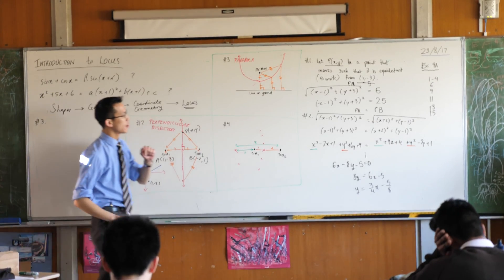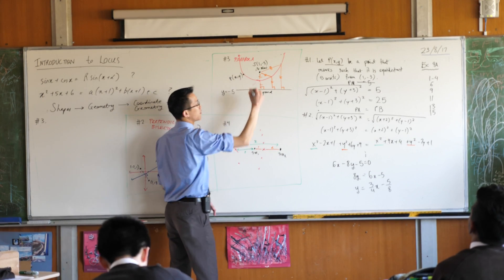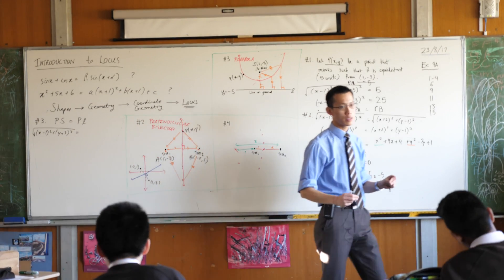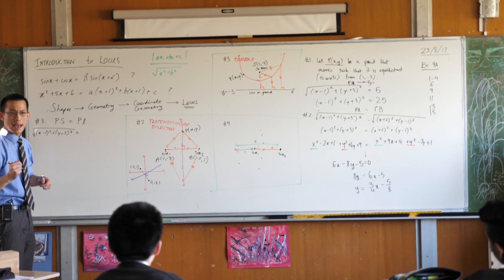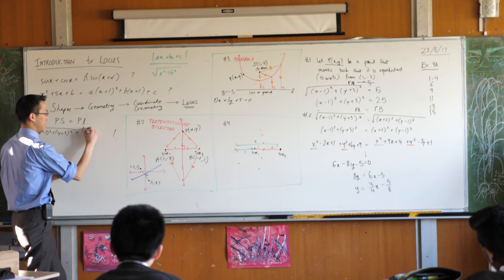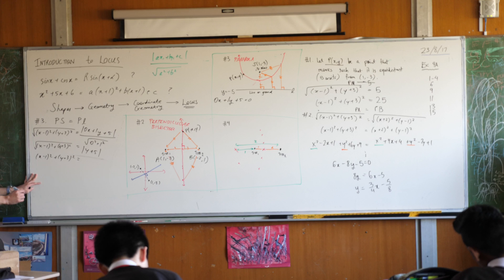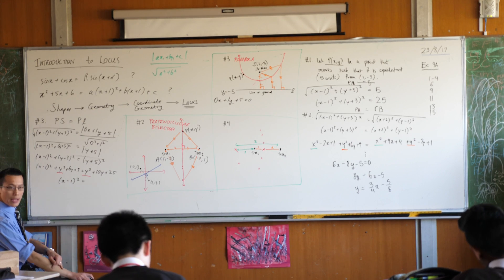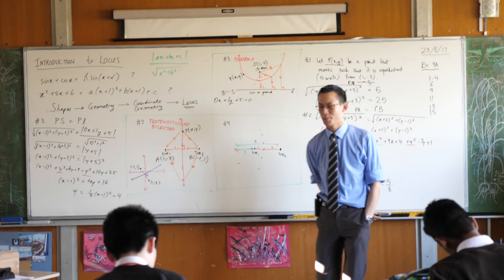Introduction to Locus (3 of 3: Determining locus equations)